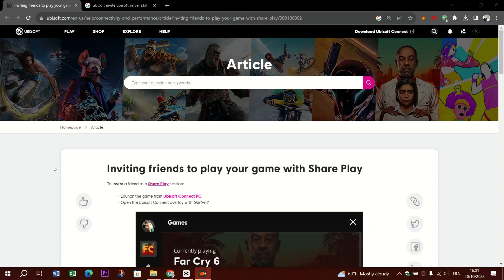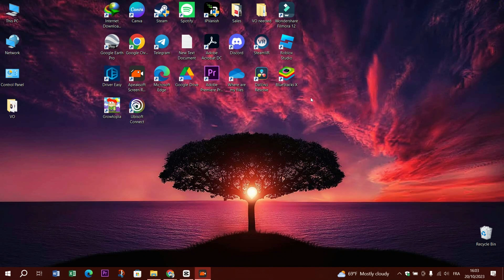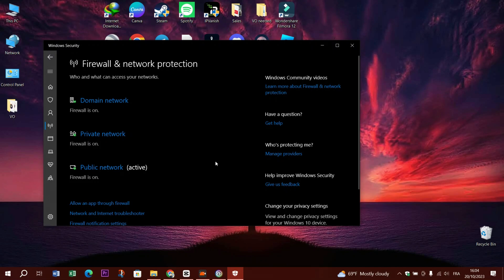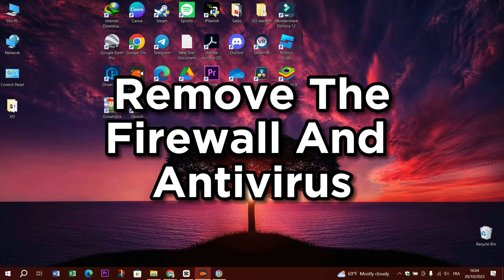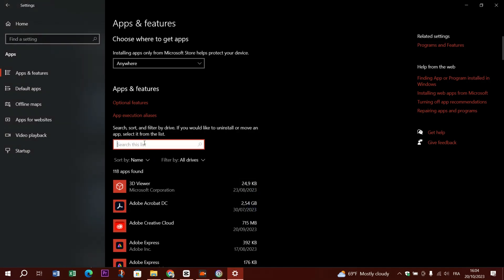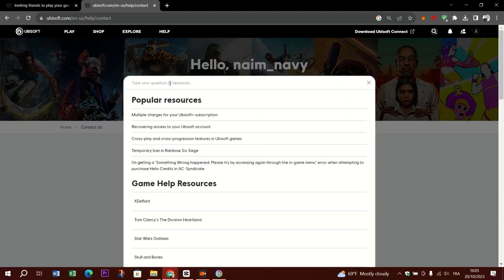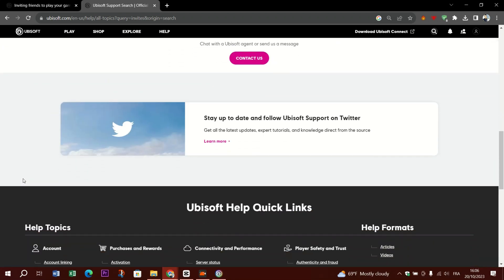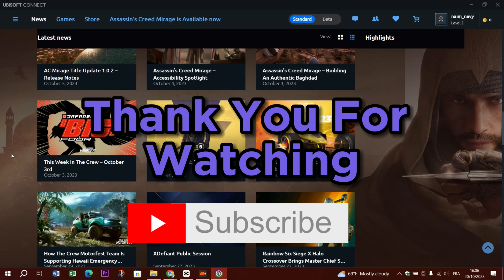How To Fix Ubisoft Connect Invites Not Working (Solved 2025)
In this video I will show you how you can fix the ubisoft connect invites not working error.